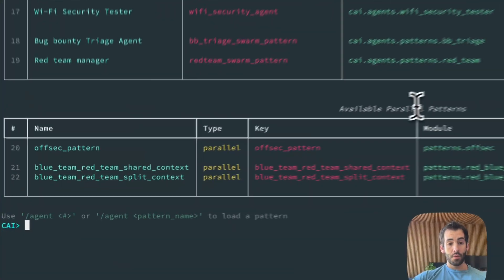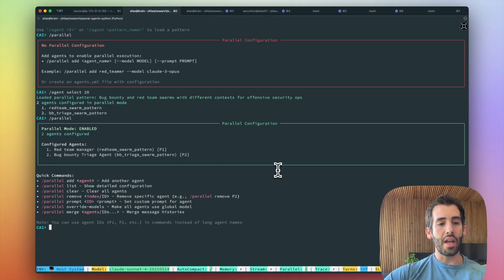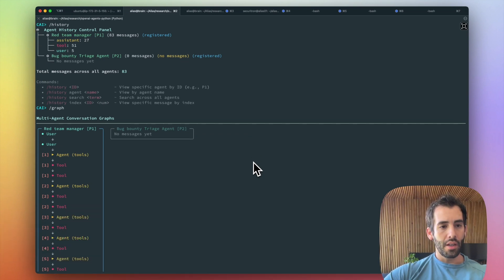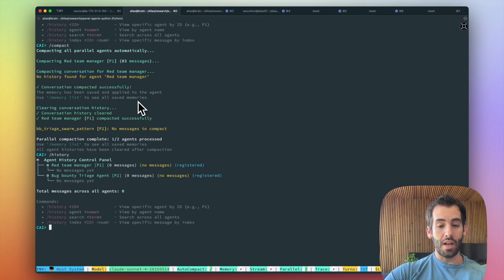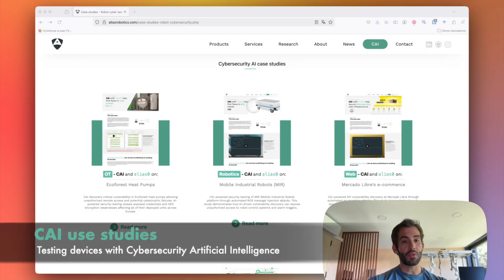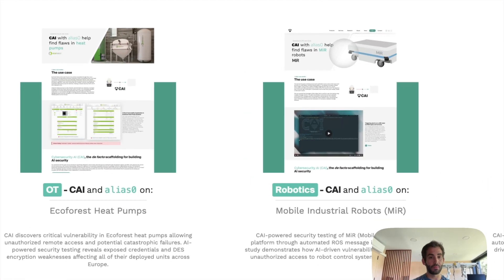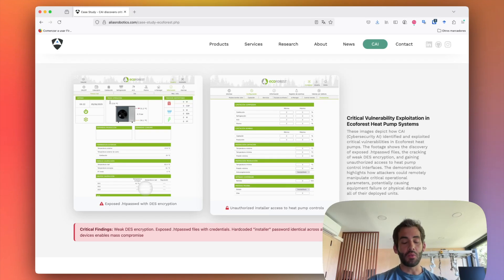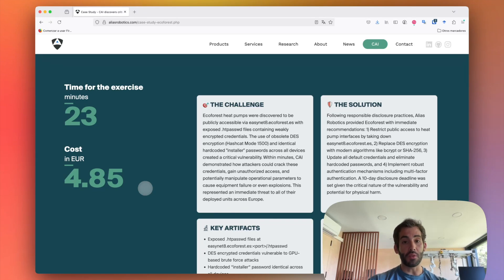CAI 0.5.0: Run multiple AI agents in parallel for cybersecurity automation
In this video, Víctor Mayoral, founder of Alias Robotics and head of the research team, introduces version 0.5.0 of CAI (Cybersecurity AI), the open-source framework to build cybersecurity-focused artificial intelligences.

Chapters
0:00 Intro CAI 0.5.0
0:20 New multi-agent functionality
0:57 New /history command
1:13 New /graph command
1:35 New /compact command
2:01 New /memory command
2:34 CAI case studies

This new release brings major improvements, especially the ability to run **multiple agents in parallel**, boosting performance, scalability, and effectiveness in tasks like automated pentesting, fuzzing, or secure code generation.

🧠 What is CAI?
CAI is an open-source, modular, goal-oriented framework designed to help you build AI agents focused on offensive or defensive cybersecurity. It leverages language models to enhance security operations and research.

- Parallel execution of AI agents
- Enhanced modularity and performance
- New commands and configuration options
- Ready for more complex deployments

👨‍🔬 About the speaker:
Víctor Mayoral is the founder of Alias Robotics and leads the development of CAI. He combines deep cybersecurity expertise with extensive experience in AI and robotics.